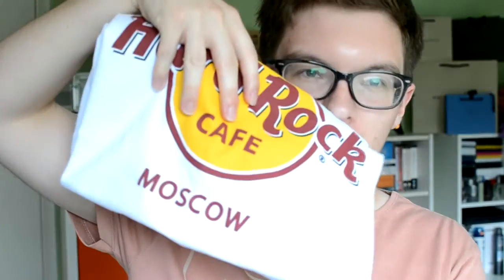HARD ROCK CAFE T-SHIRT COLLECTION